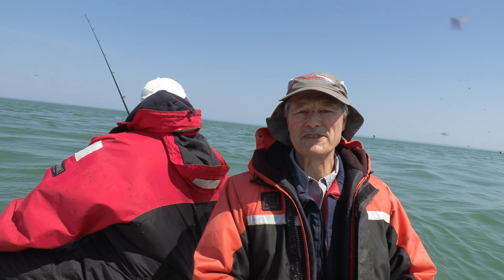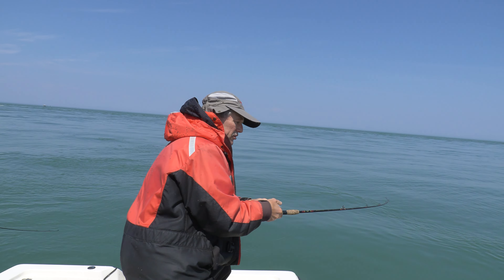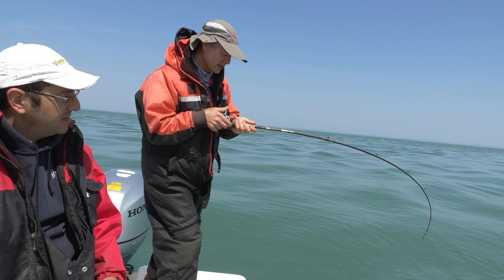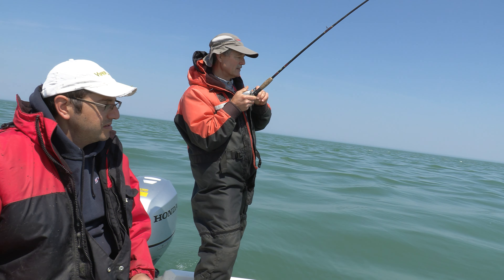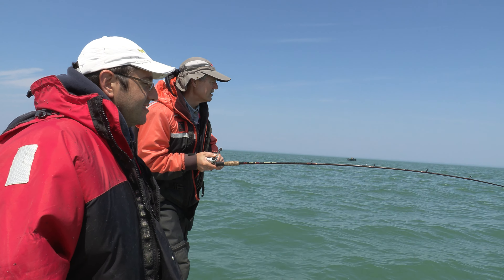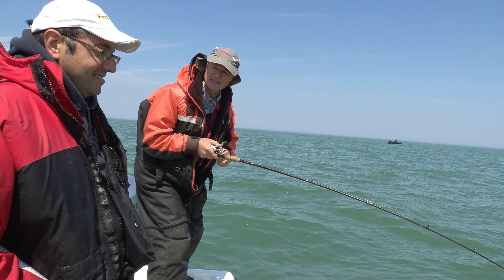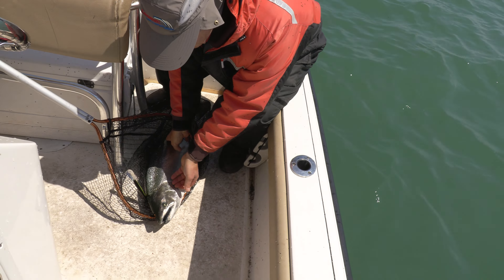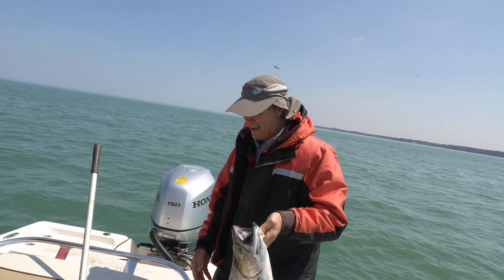Trolling for Salmon with this simple technique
Today we're fishing the mouth of the Niagara River using the American Smelt crankbait - flat line trolling. We're trolling 90 degrees to the current, and directly against the current in order to maximize the action of the bait.